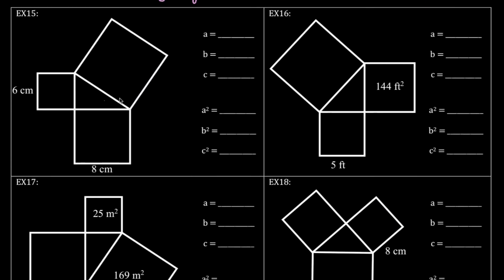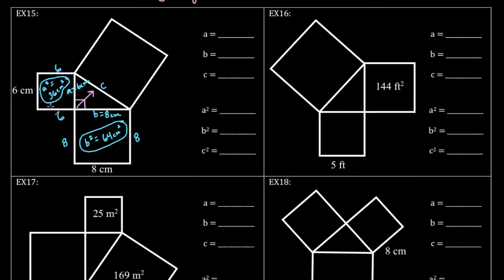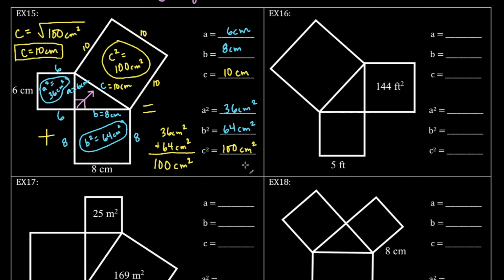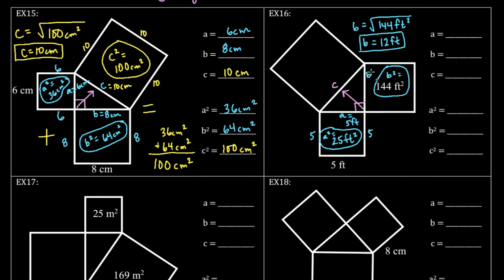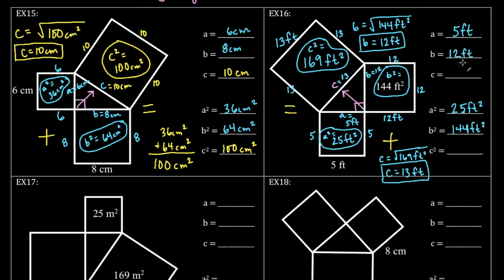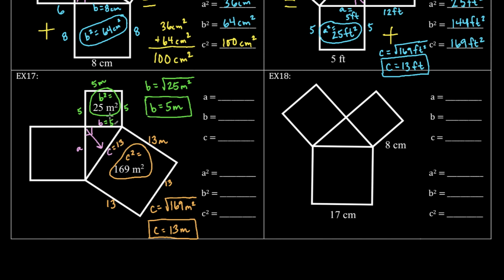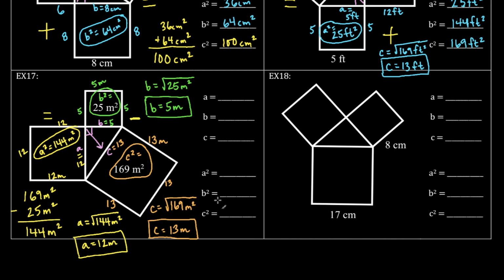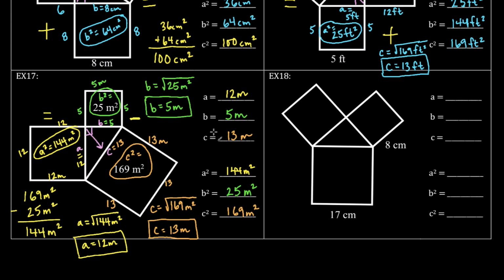89 Pythagorean Theorem 01 (Part 02)